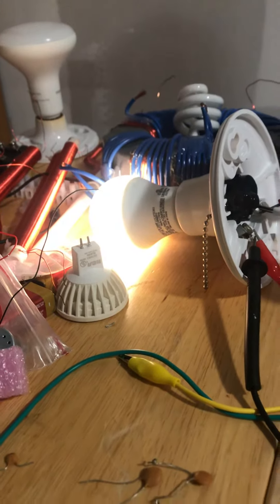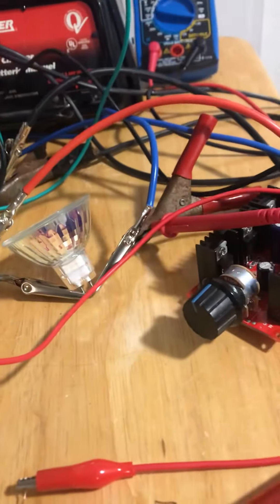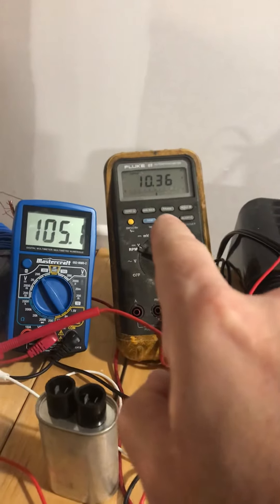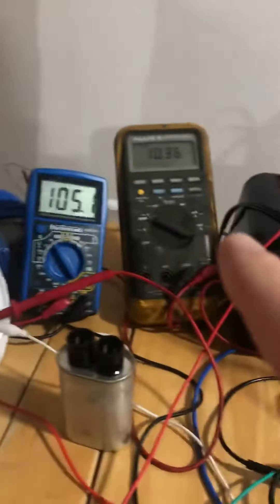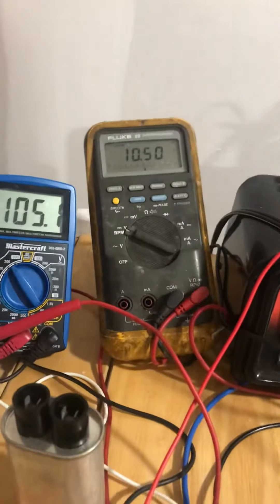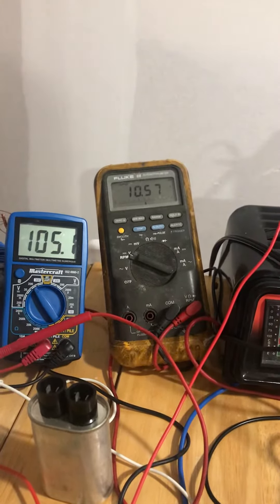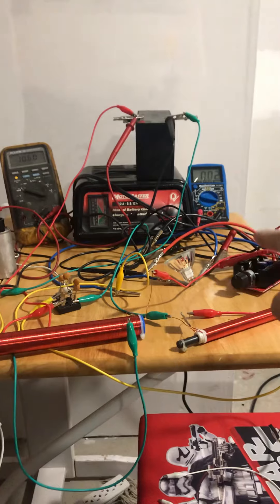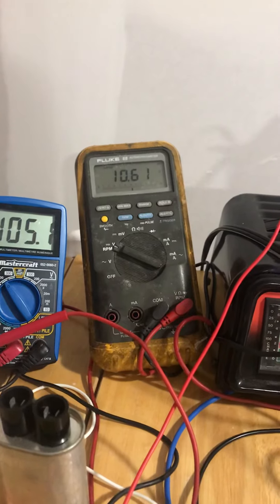Don Smith Resonance lighting light and charging battery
Get plans here

Keep in mind the PWM takes 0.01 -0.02 amp just to turn on with no load!

So at almost no power we are turning on a 120 volt light and charging a battery at the same time.